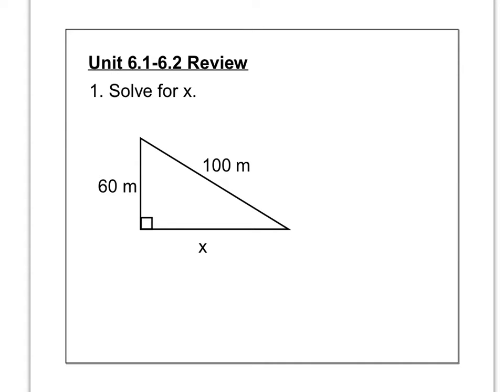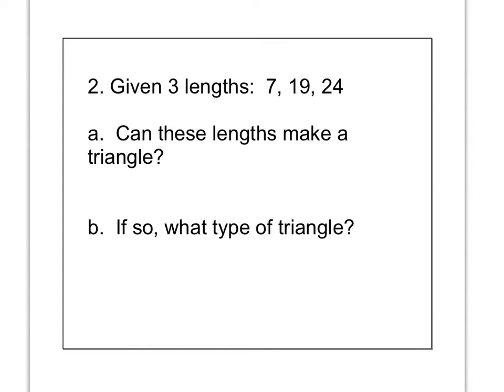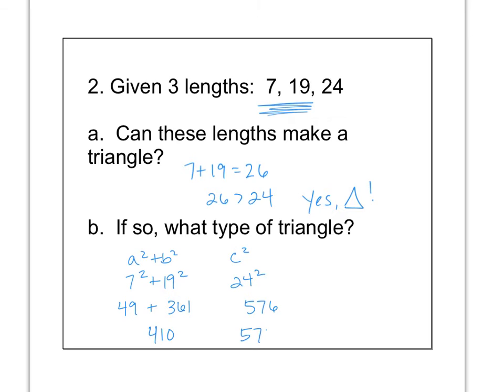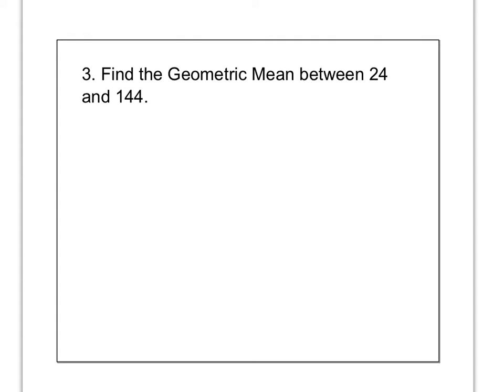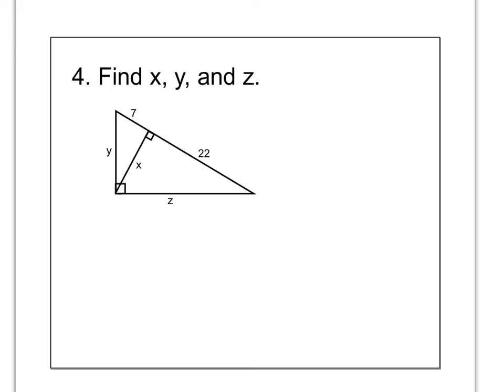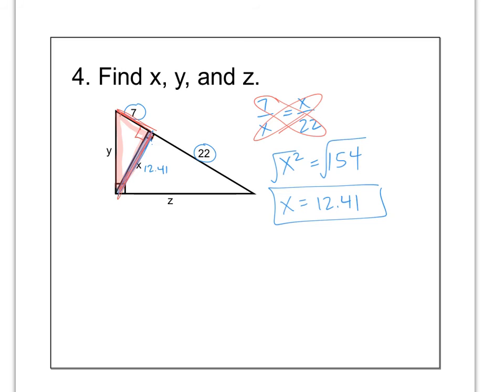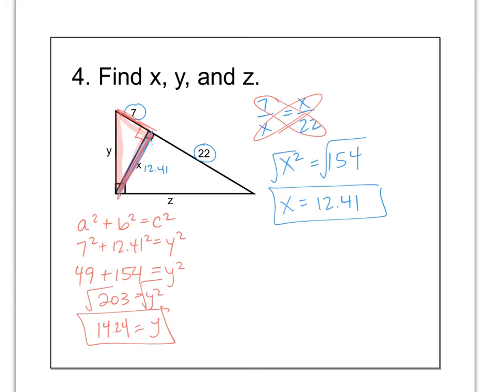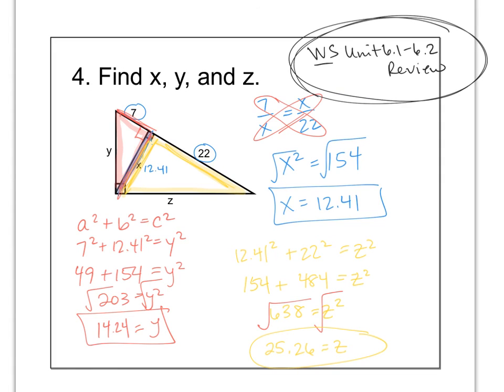Unit 6.1-6.2 Video Review - Geometry Concepts